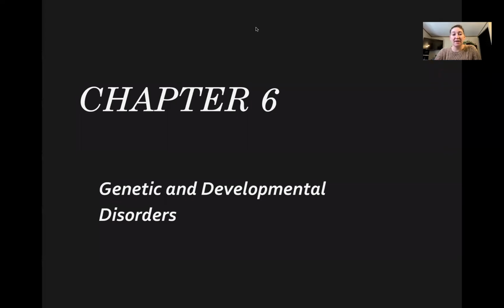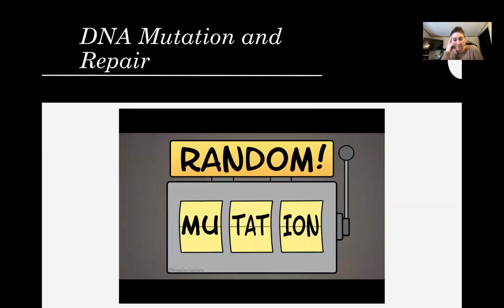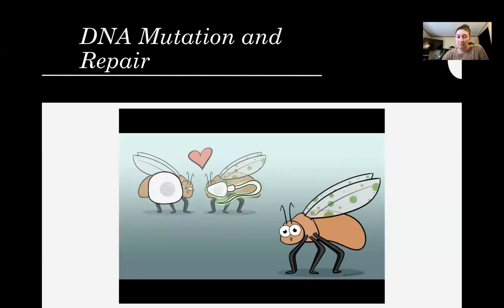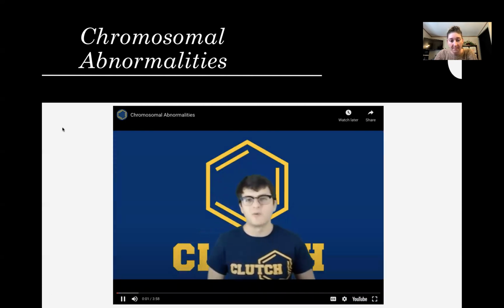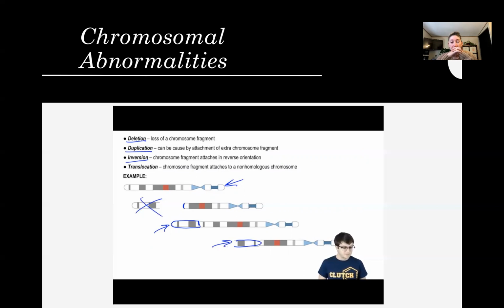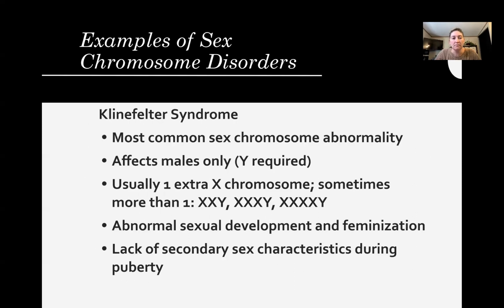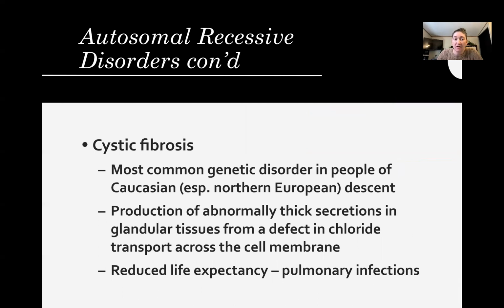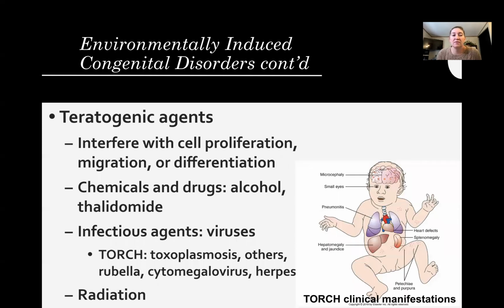Chapter 6 Lecture Recording